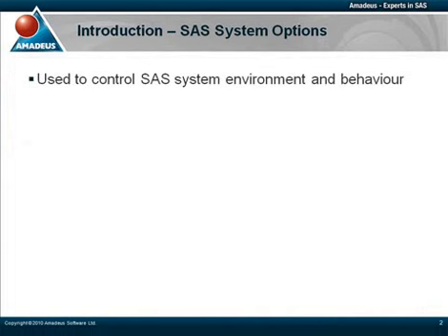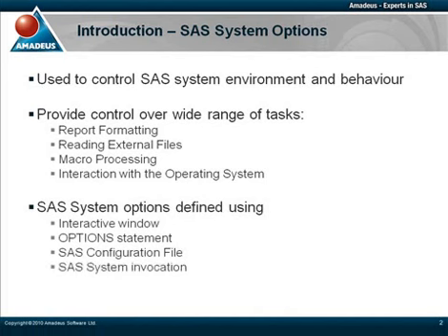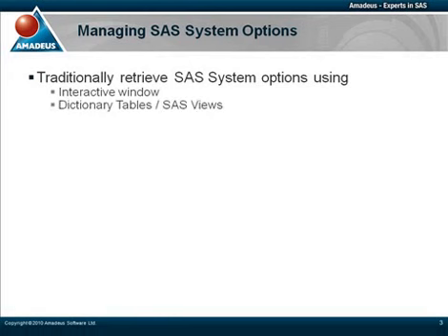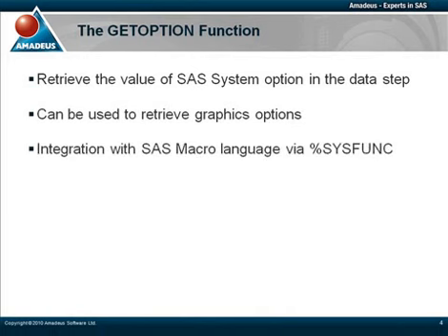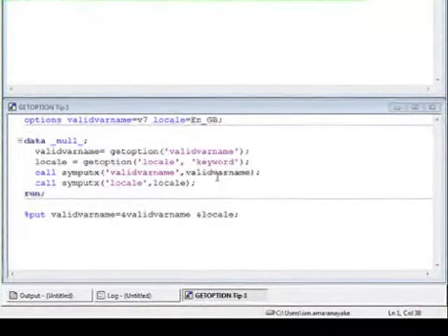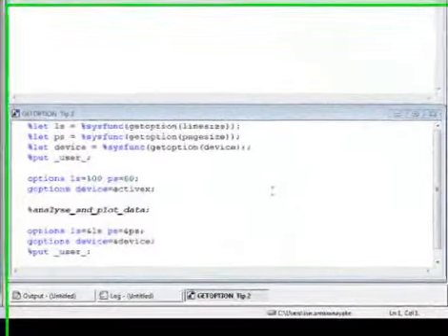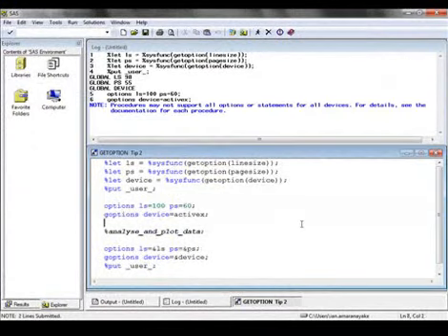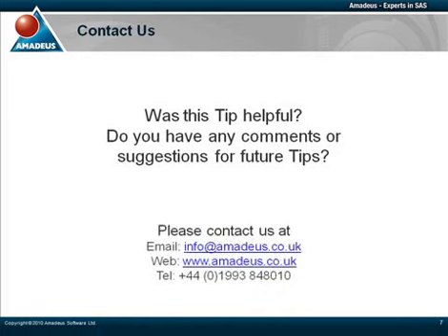Controlling SAS System Options with GETOPTION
PhUSE Technical Controlling SAS System Options with GETOPTION